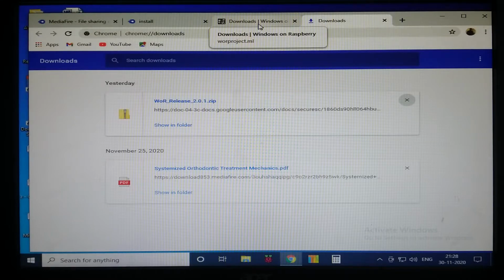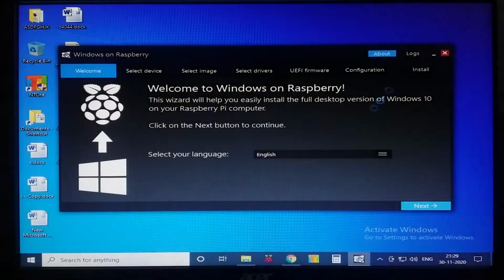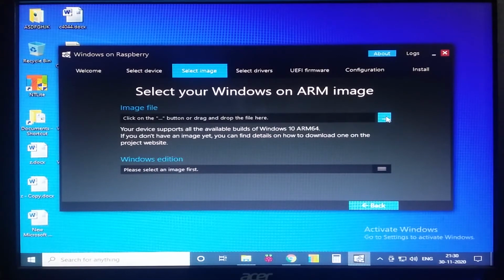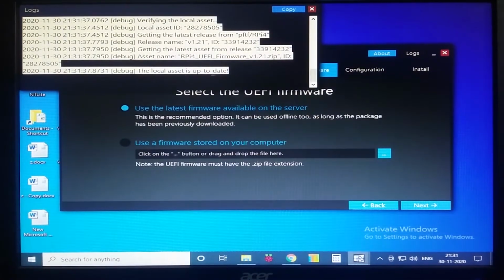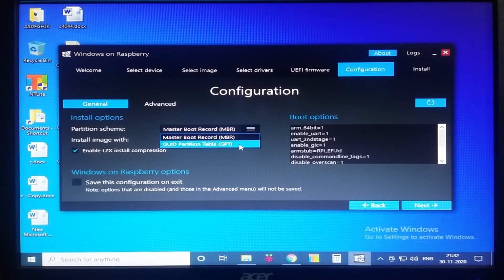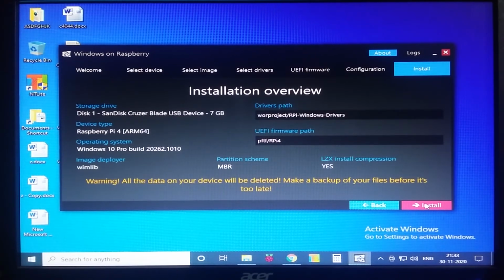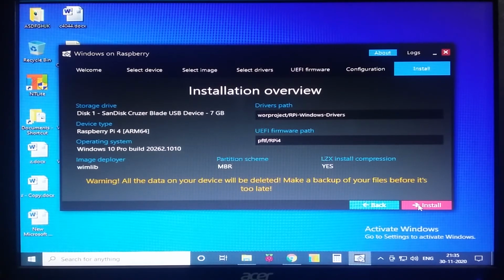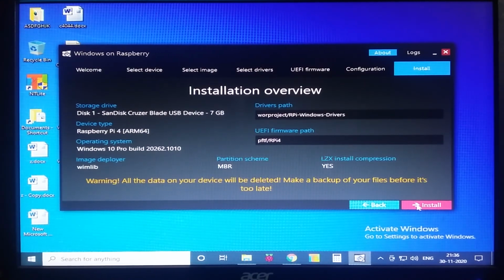Windows on raspberry pi fastest method | best and cheapest pc |smallest pc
in this video i will show you the simplest and fastest method to install windows 10 on your raspberry pi

for install.wim , directly download from this link

for windows on raspberry pi imager

windows 10 iot raspberry pi 4

raspberry pi 4 windows 10 64 bit

raspberry pi 4 windows 10 arm

how to install windows on raspberry pi 4

raspberry pi windows 7

windows 10 raspberry pi 4 download

raspberry pi 4 windows 7

windows 10 woa raspberry pi 4

windows 10 arm raspberry pi 4 download

windows 10 raspberry pi download

woa deployer for raspberry pi 4

windows on raspberry pi 4

windows on raspberry pi 3

windows on raspberry pi discord

install windows on raspberry pi 4

raspberry pi 4 windows 10

get windows 10 iot core dashboard

raspberry pi windows 10

windows

windows on raspberry pi 4(complete&easy method)/simple steps to windows on raspberry pi 4(in hindi)

how to install windows on raspberry pi 4/easy method/windows on raspberry pi(in hindi)

how to install ubuntu mate 20.04 /raspberry pi 4 /easy method in Hindi

how to install Ubuntu mate 20.10/ Ubuntu 20.04 desktop/raspberry pi  4/cheapest pc tips in hindi

catalina/macBookpro 2008/macOS Catalina patcher/catalina10.15.6/

catalina 10.15.6/clover 5120/hackintosh /open core 0.6.0/dell latitude/easy way

hackintosh/catalina/mojave/sierra/clover5119/opencore0.6.0/clover/highsierra/dell latitude e5420

jailbreak/i os 13.4.1/i phone 6s/checkra1n 0.10.1/easy steps

open core 0.5.9/open core 0.5.8/open core /catalina10.15.5/legacy bios/intel core i3 370M/old laptop

jailbreak/ i os 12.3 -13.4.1/bootra1n /x86-64 based processor/jailbreaking /easiest method part-1

open core 0.5.8 /linkvertise/gibmacosmaster.zip/ddrelease64.exe problem solved/open core latest

model konsa h laptop ka

how to open pdf files/pdf reader for windows/google chrome/microsoft edge/pdf file open/adobe

recover data/corrupt usb drive/in 1min/super easy

hackintosh/legacy bios efi /yosemite/clover bootloader

open core/ hackintosh/ catalina/ 0.5.8/0.5.9 / open core /  easy method / complete description

mac os sierra on windows pc/laptop easiest method

repair pen drive / corrupt pen drive repair

how to  activate windows /windows activation for free

i cloud removal tool,doulci v7 username and  password/authorization code/i cloud removal software